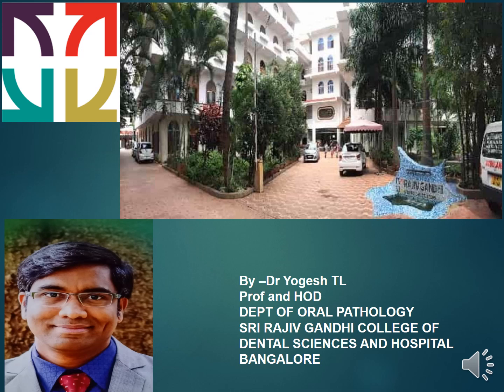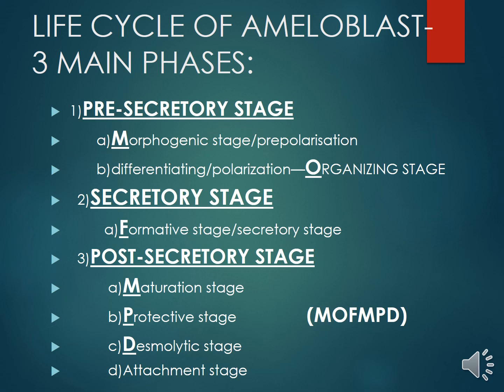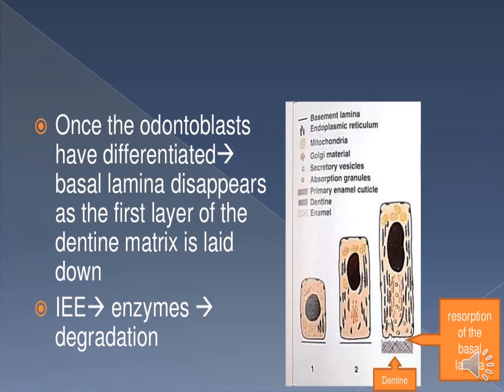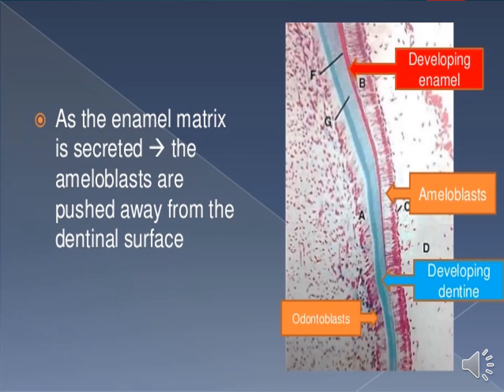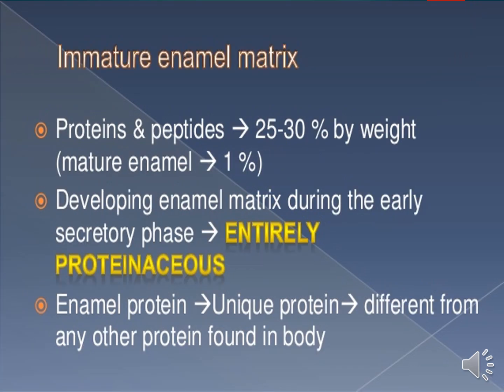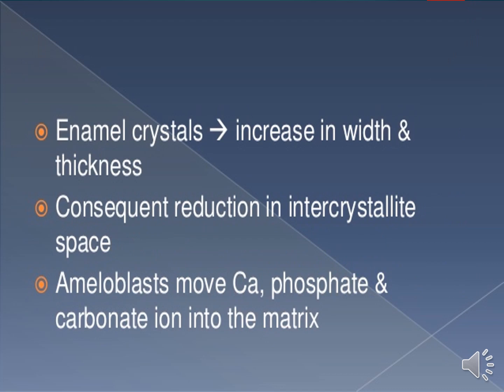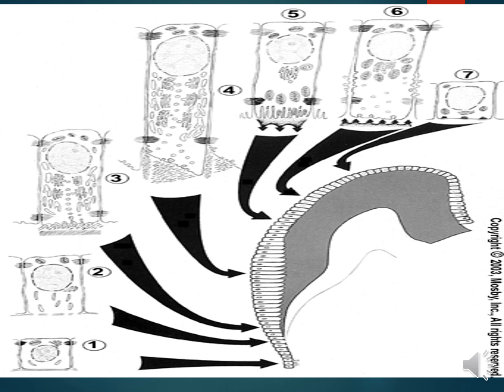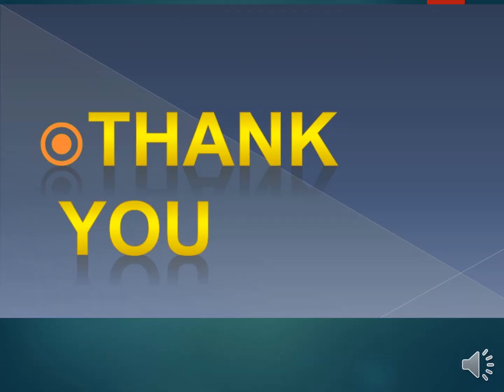Amelogenesis (Dental Anatomy & Histology) - Topic for I BDS students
By Dr. Yogesh T L, MDS
Professor & HOD - Department of Oral Pathology & Microbiology
Sri Rajiv Gandhi College of Dental Sciences & Hospital, Bangalore